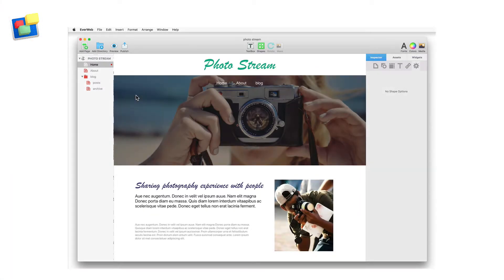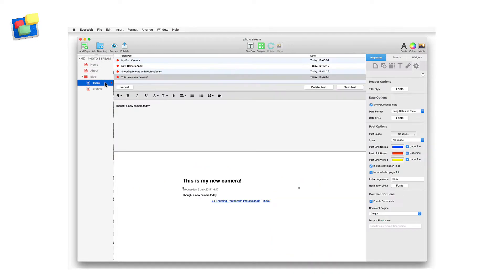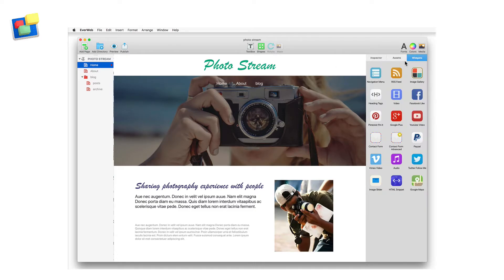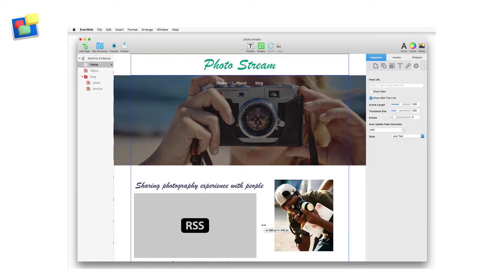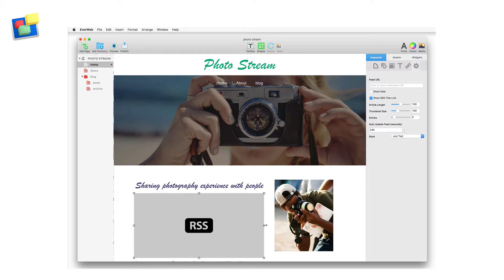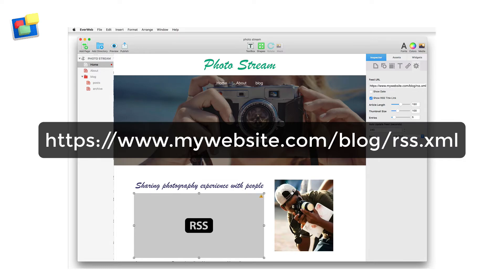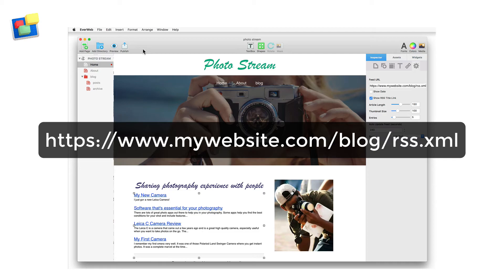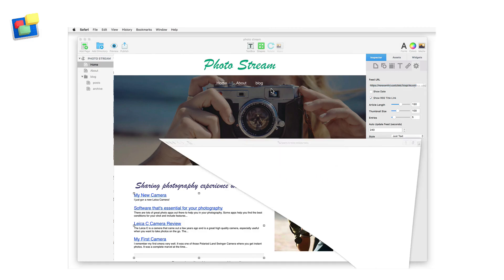Add A Blog Index To Your Home Page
EverWeb: The No Coding Website Builder!

You may have noticed that many websites have their blog index page displayed on the Home Pages so that its easy for visitors to access.

You can do the same thing easily in EverWeb using the RSS Feed Widget.

First you’ll need to create your blog in your website project and add some blog posts in to it.

Once you have your blog set up, go to your website Home Page.

From the Widgets tab, drag and drop the RSS Feed Widget on to your page.

To create some extra space for the RSS Feed Widget, hold down the Cmd+Shift keys whist dragging the widget down the page.

Using this method means that everything below the widget gets moved down in synch as you move the widget. Anything on the same level as the object being moved will stay in place.

Once you have moved the widget resize the widget as you want.

Now go to the Widget Settings tab in the Inspector Window.

In the Feed URL box, enter the full address of your website e.g.

then add

for the folder name and location of my blog in the Web Page List

Next then add

/rss.xml

at the end. ‘RSS.XML’ is the file that contains the information about my blog index.

Press enter to finish.

When you have entered this information, you may see the blog index if you have previously published the blog

Adjust the other widget settings as you wish then publish your website to see the results.